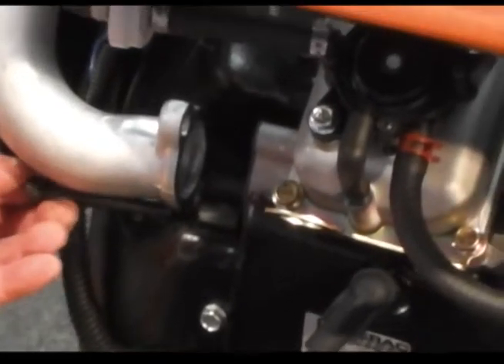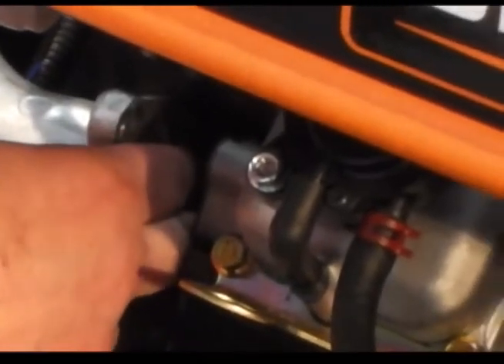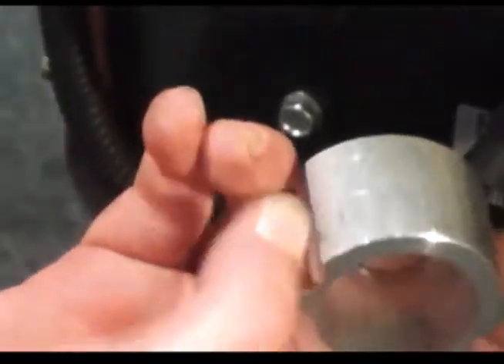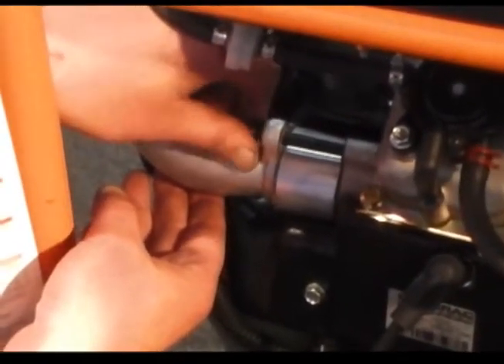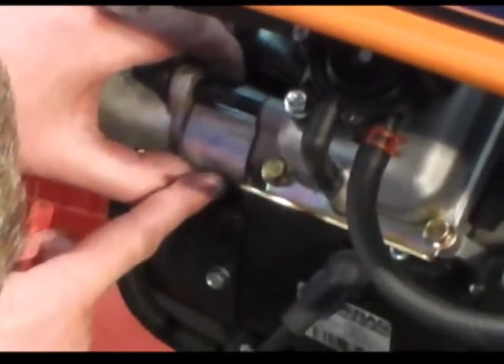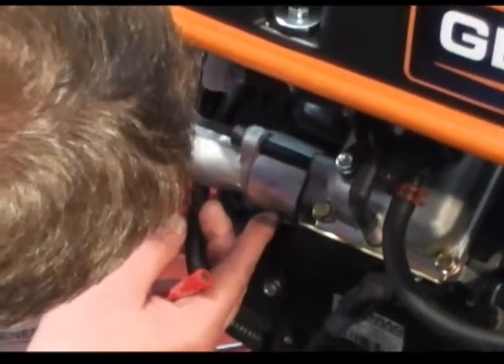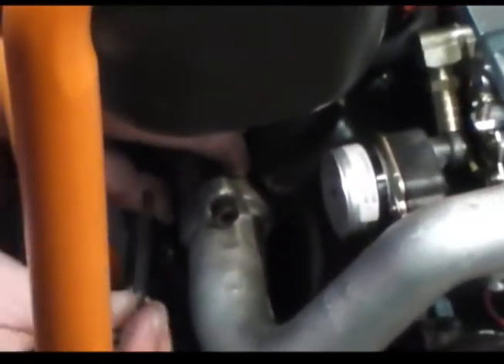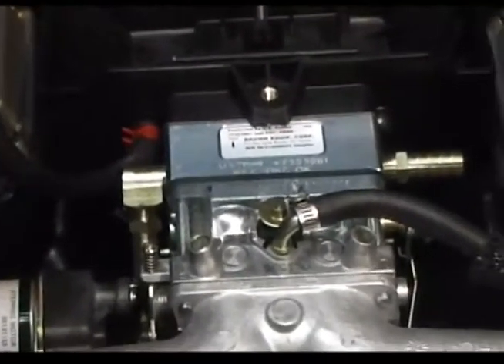PNG Technologies Generac GP15000E Ch 4 Propane Generator Kits Gas Conversions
Fast Easy Instructions on the Generac GP 15000 E Complete video on how to install a Generac GP15000E Gas to Propane Conversion Kit for a Generac Generator